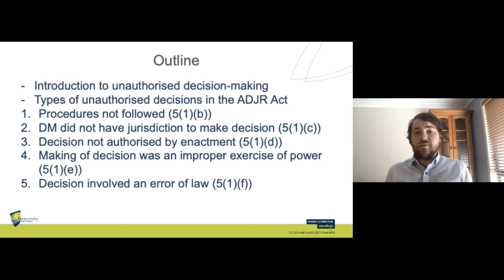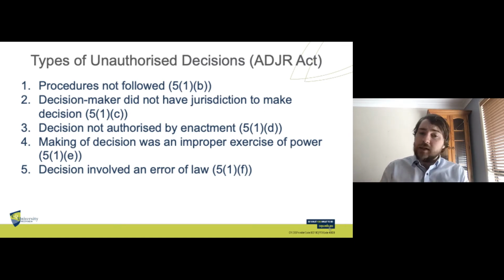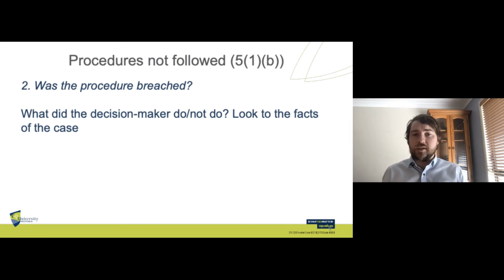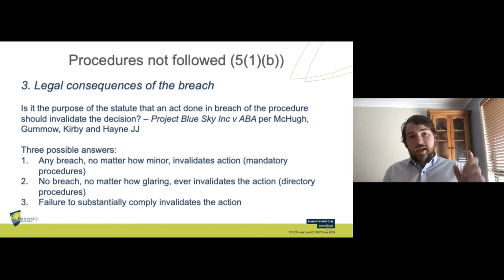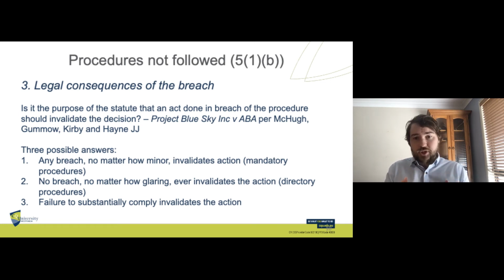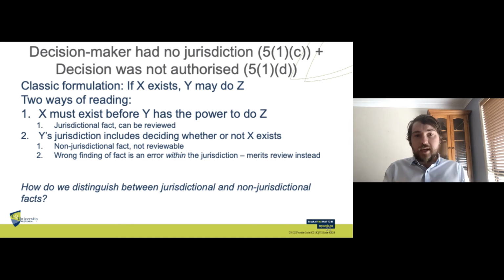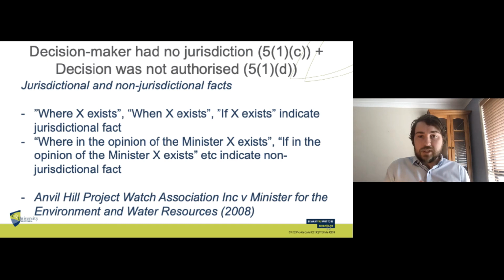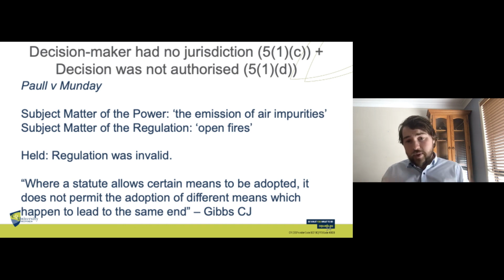Administrative Law - Week 7 - Unauthorised Decisions